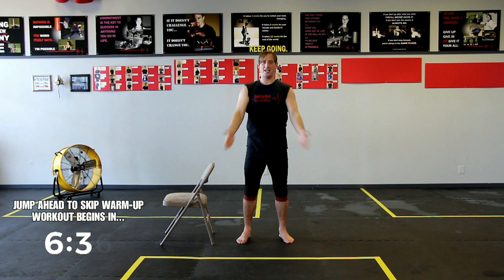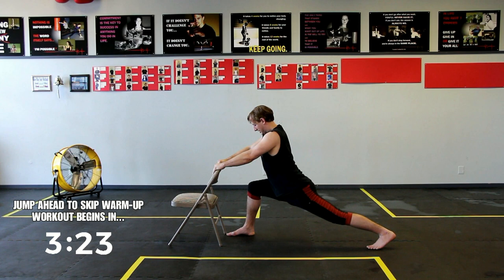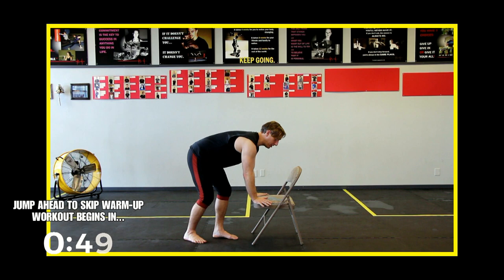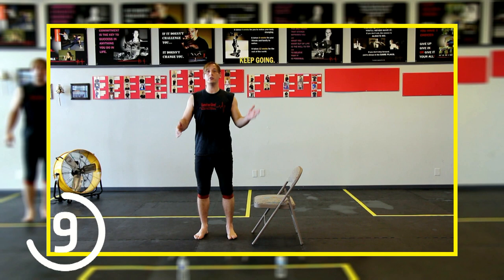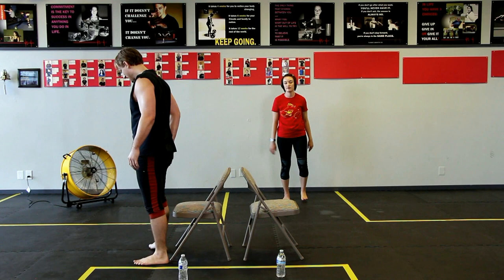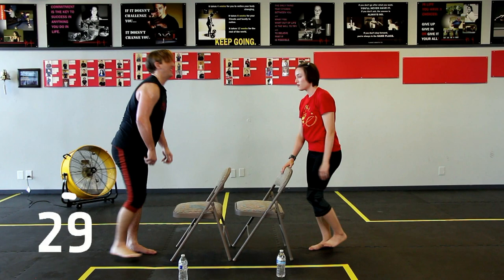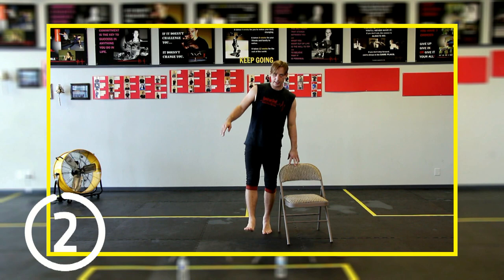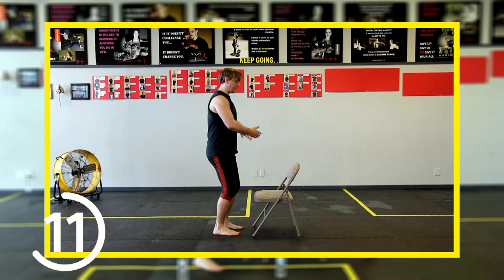HIIT Workout #5 | 30-Minute Chair Workout for Legs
A 30-Minute HIIT Workout using using a chair and emphasizing legs. Certified Personal Trainers Adam & Rebecca Pecoraro, takes you through a Flexoraro HIIT workout. HIIT workouts are a form of interval training and a cardiovascular exercise strategy alternating short periods of intense anaerobic exercise with less intense recovery periods, until too exhausted to continue. Though there is no universal HIIT session duration, these intense workouts typically last under 30 minutes.

HIIT workouts provide improved athletic capacity and condition as well as improved glucose metabolism. HIIT regimens can produced significant reductions in the fat mass of the whole-body.

Most people don’t have a plan. They join a gym, go for 2-3 weeks, and nothing happens, so they quit going. Does this sound familiar to you? Our plan is to make you better today than you were yesterday. Sometimes it can be difficult to get started, but you’ll build momentum once you do. Let us encourage you to give us a try. We might just be everything you’re looking for.